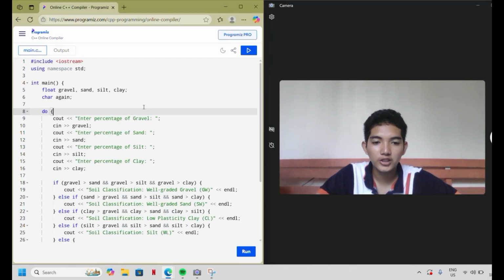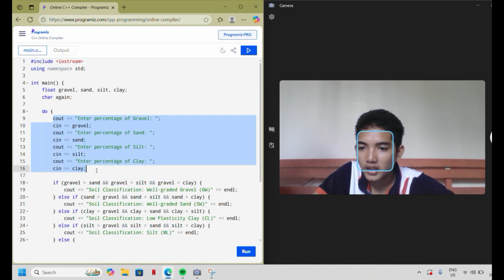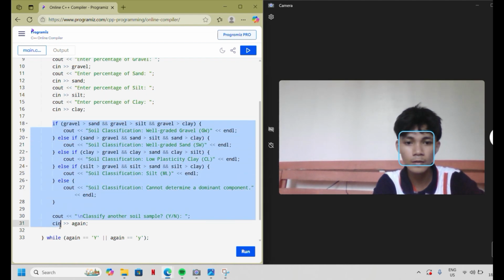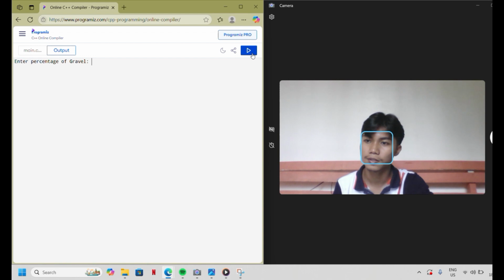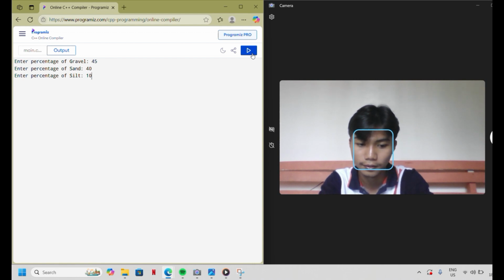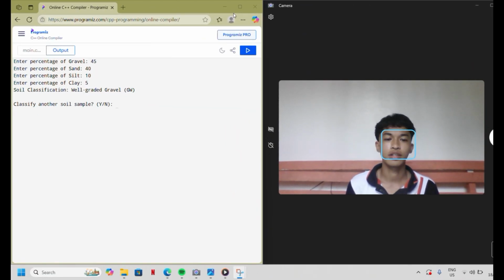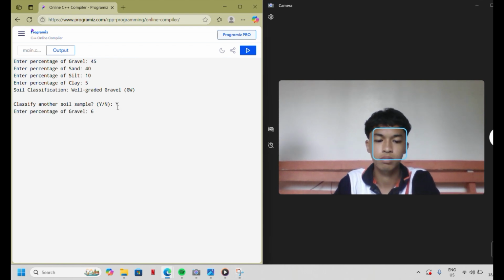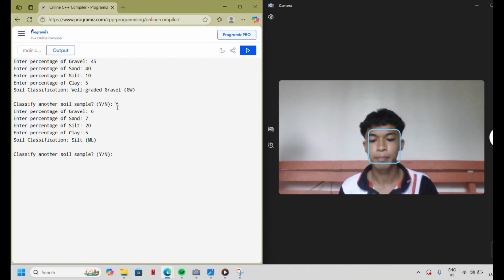BSCE-1B—Group 7:Program for Soil Classification System